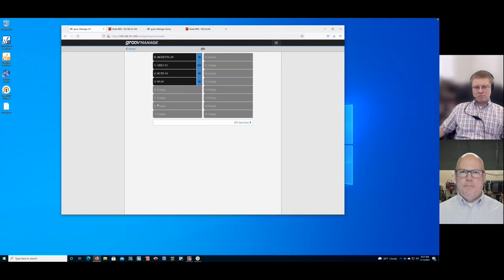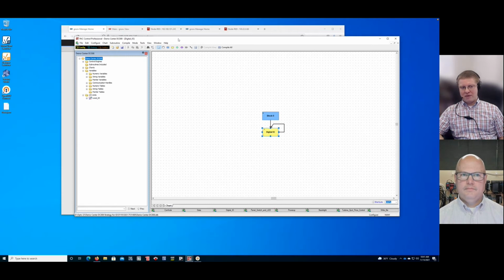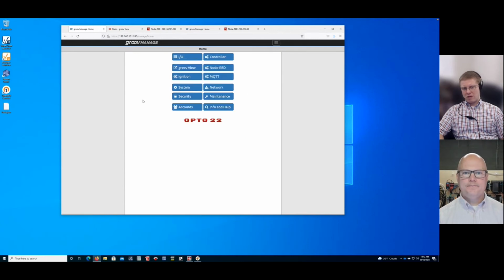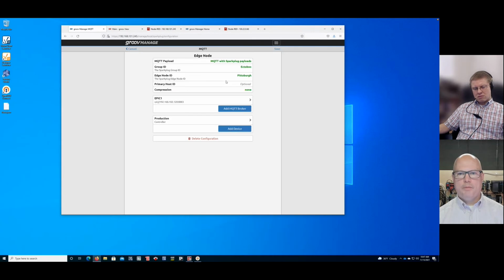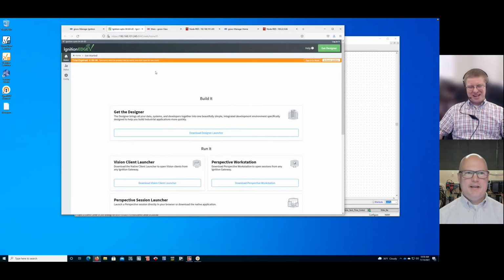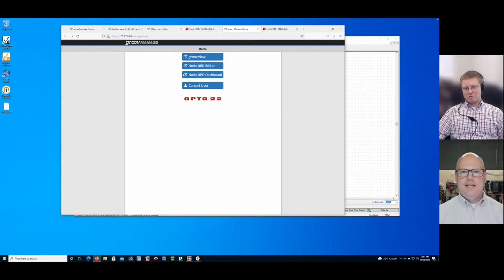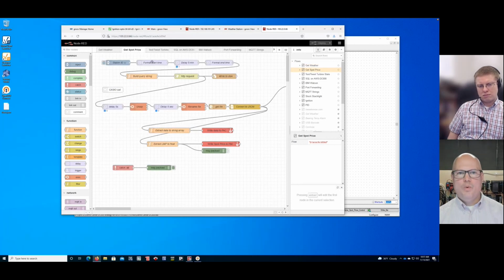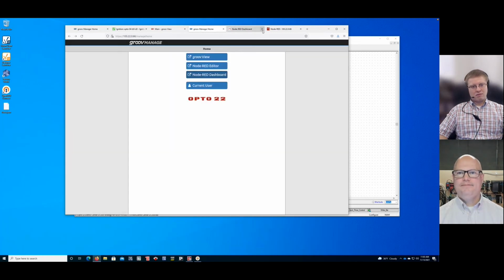What is an Industry 4.0 Controller?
In this video David Schultz and Dan McKarns from Matrix Technologies discuss the features of so-called Industry 4.0 controllers. It highlights the many capabilities of the Opto22 groov EPIC including built-in services, network security and MQTT/SpB, as well as on-board Inductive Automation Ignition and Node-RED.